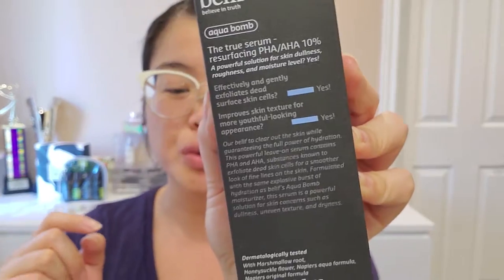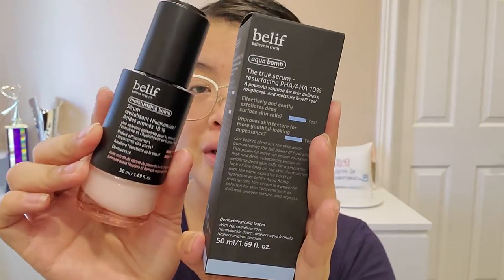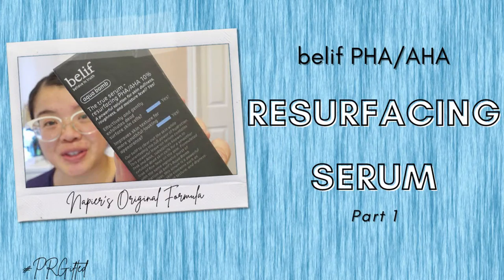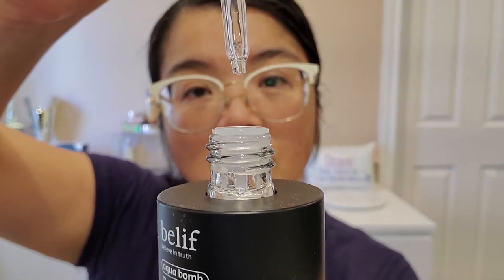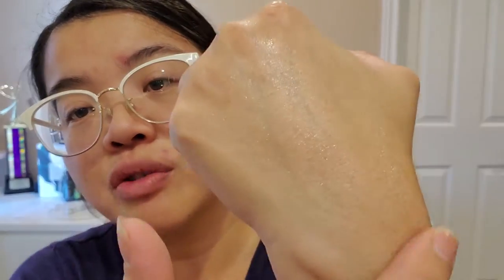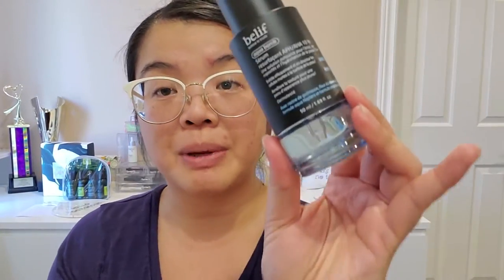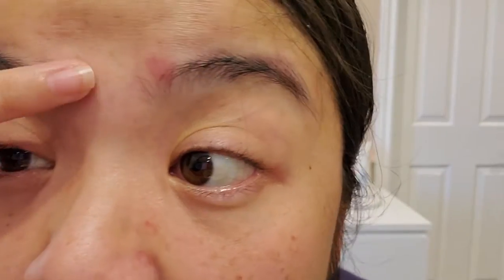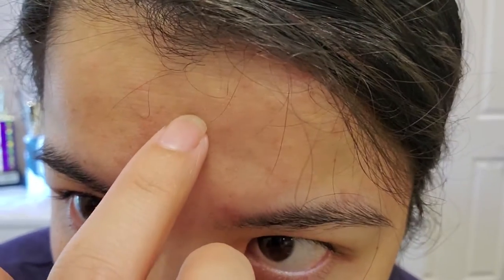belif PHA/AHA Resurfacing Serum Review Part 2 | The Dancing Avon Lady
Welcome to Part 2 of my belif PHA/AHA Resurfacing Serum Review!  In today's video we are discovering the colour, texture, scent and how it feels once applied before and after moisturizer.

xo's  Jessie

PRGifted but all opinions are my own
00:00 Intro
01:21 Product packaging
02:22 Colour, texture and scent
04:16 Skin before
05:30 First Application
05:52 When to Apply
06:20 How it Feels
07:32 Under Moisturizer
09:13 Where to buy & Join Avon